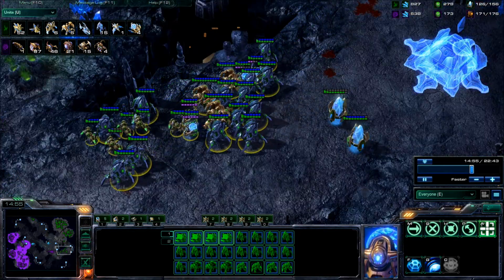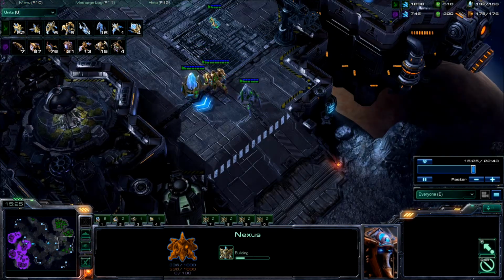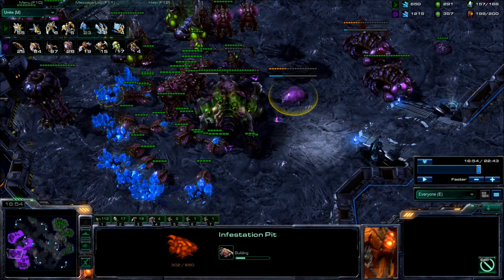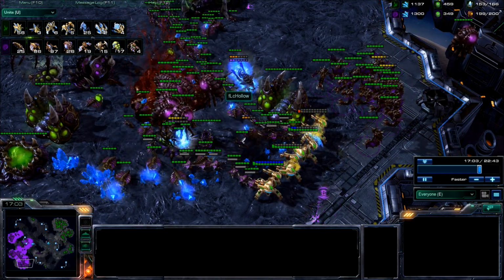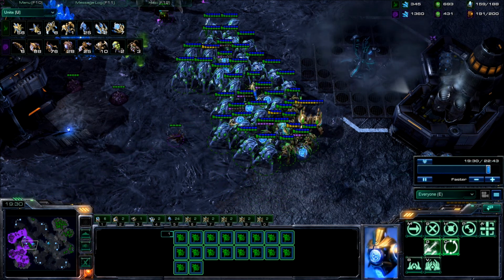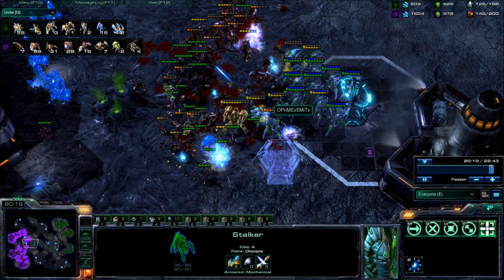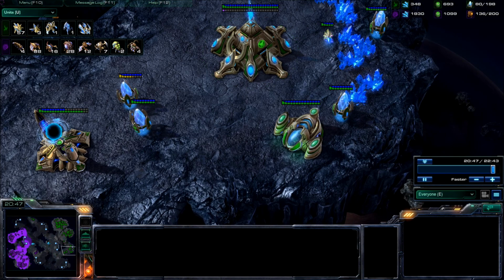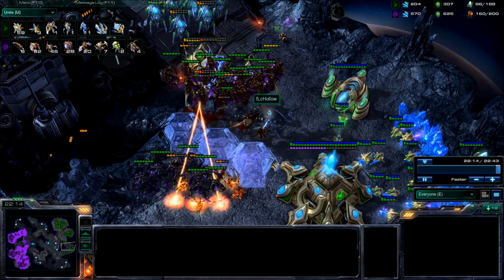StarCraft 2: PvZ (Ep.1)(Part.3) (Protoss Strategy)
build order (as you can see, I have only listed so much in terms of exact timings on when to build stuff, but if you follow what I say in the videos you will be fine!!
 9- pylon on nat wall
chrono nexus  x2
14- forge
chrono nexus
17-cannon
17- nexus
18-pylon- hide somewhere on map
18- gate x2 - hide one somewhere on map
18-assimilator
chrono nexus
22- zealot
(at this point, keep making zealots from both gates (til you have a total of 8))
(get plus one attack when you have 100 gas ~ chrono 3-4 times)
(when last 2 zealot are in production, start 3 assimilators, then cyber,
when cyber is done, make 2 sentries, then ground armor upgrade/stargate/robo/twilight/
(for this build, you almost always want to use chrono on forge/robo when you can!! make a total of 5 gates (unless you want to expo a little sooner, in which case you can get away with 4.  also, scout to see if you should get a 2nd robo/stargate